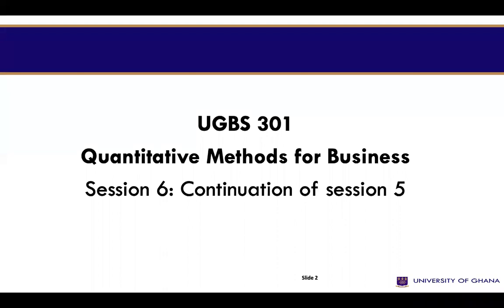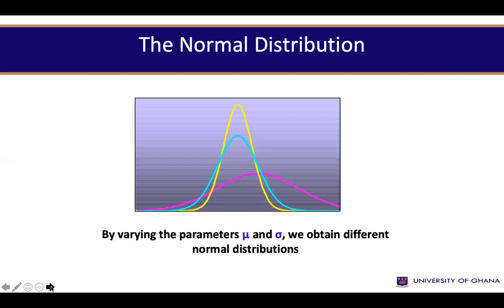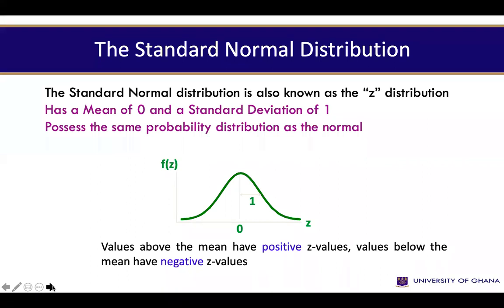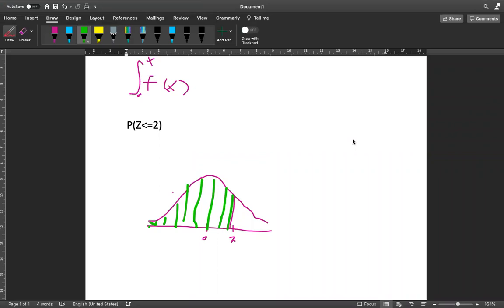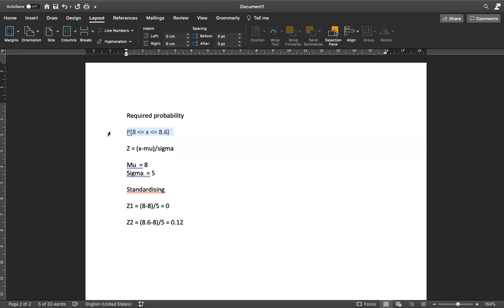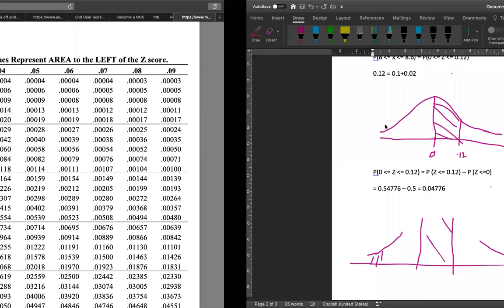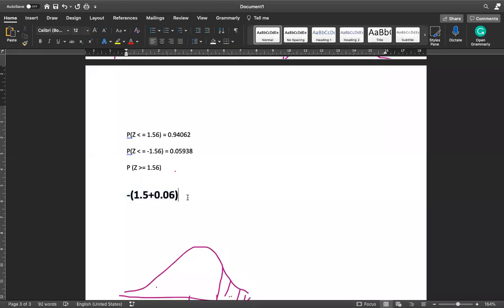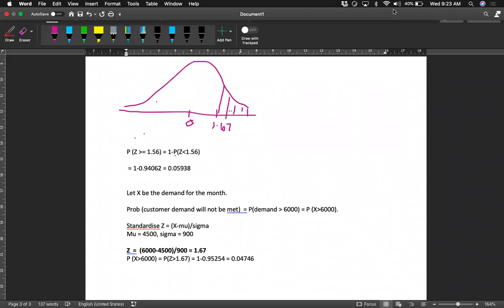Introduction to normal distribution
This session introduces the concept of normal distribution. We shall take some few moments to describe the differences between symmetric (normal) and skewed distributions. We largely focus on standard normal distributions how to determine probabilities using the standard normal distribution table.